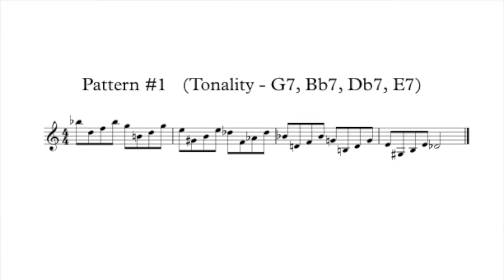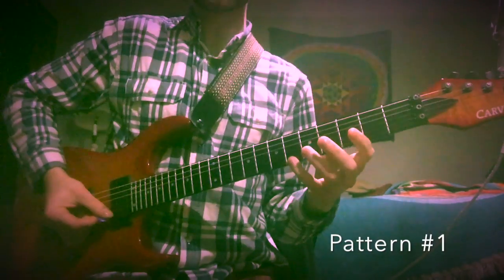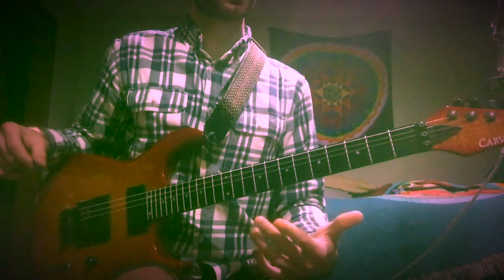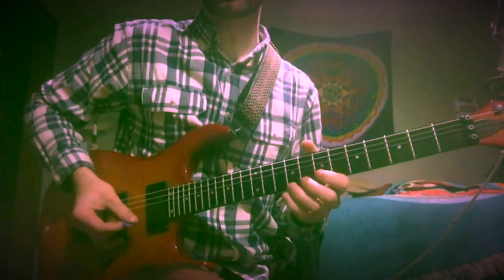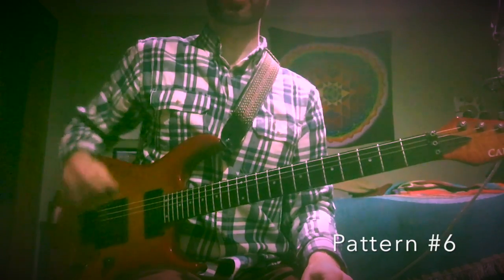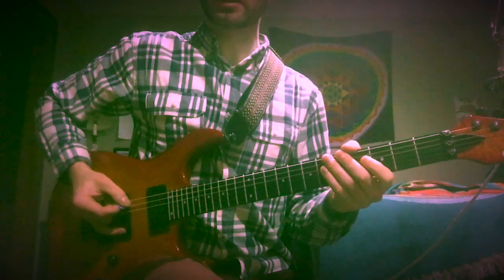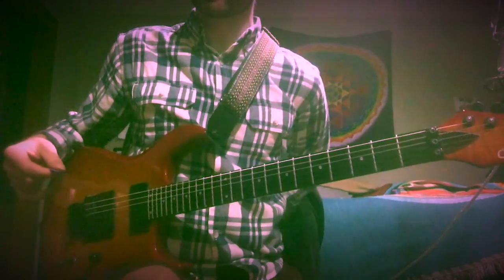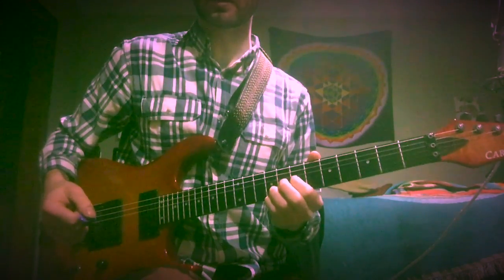10 Cool Half Whole Diminished Patterns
Mixing it up with a lesson video this week. Sorry for the notation being a little blurry, this is my first time doing this and I'll try to clean that up for the next video. Thanks!

*I should've clarified in the video, I'm using these lines over G7 (with the exception of the one example in F#7) but they can also be used over Bb7, Db7 and E7 because the diminished scale is symmetrical so all of the lines and chords can be moved in minor 3rds and serve the same purpose.

*Anyone who donates can request a song/video that I will make and put up for them